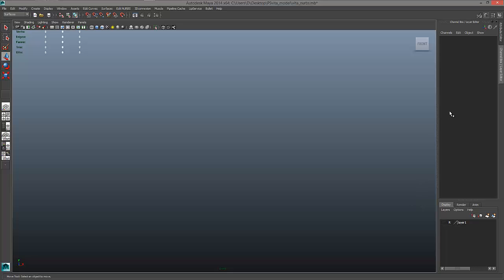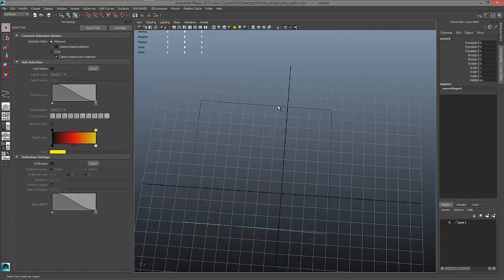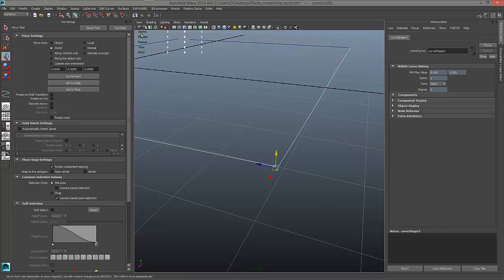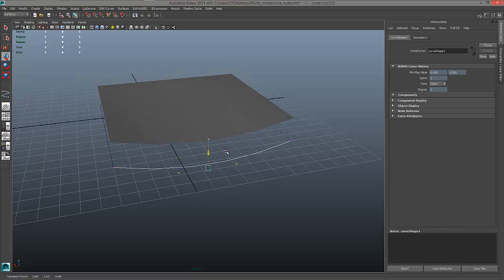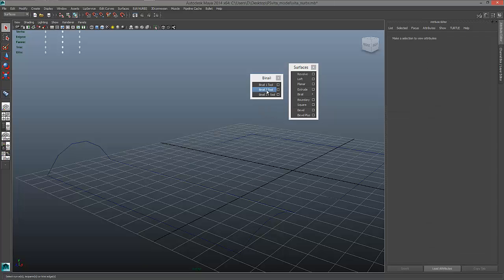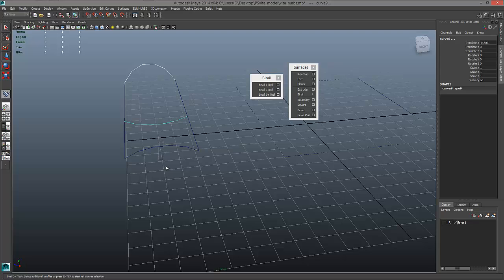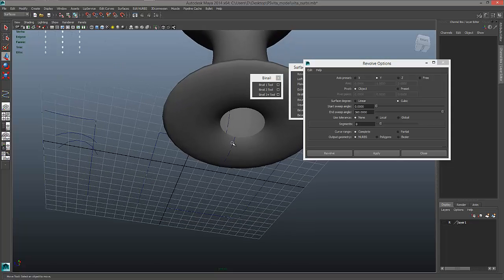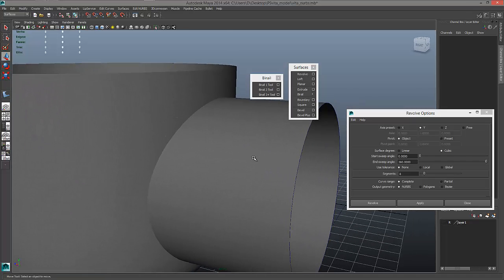Nurbs Modeling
nurbs modeing in Maya